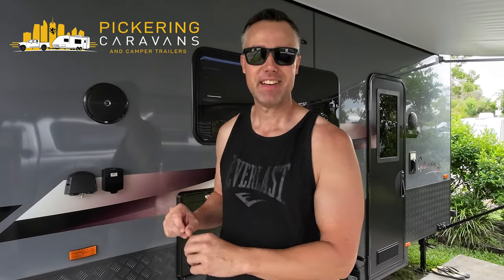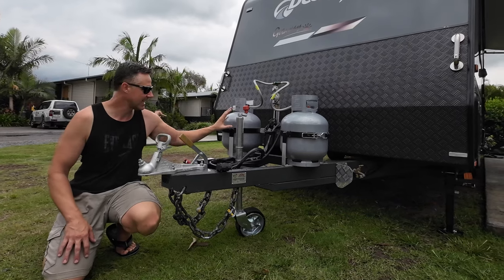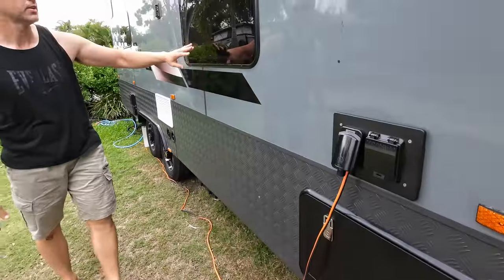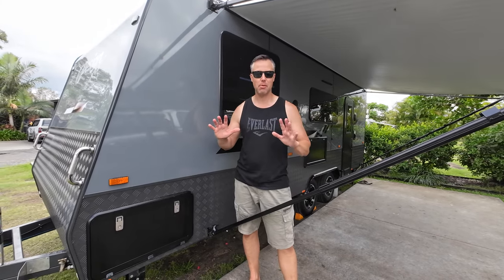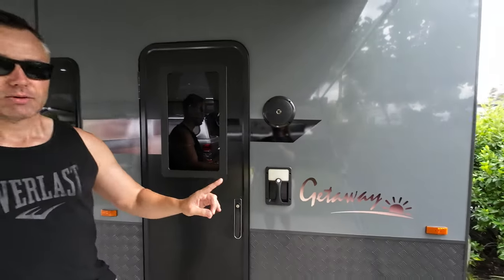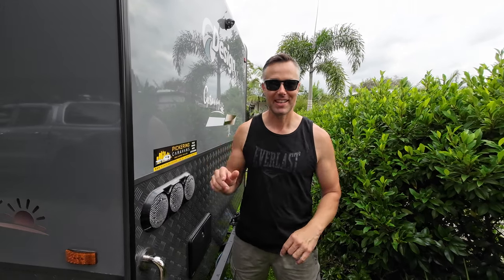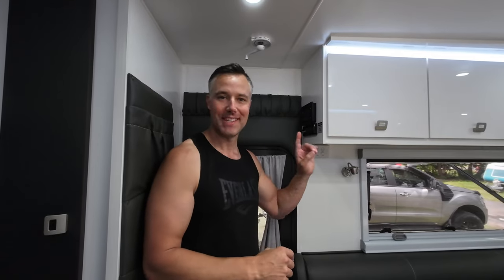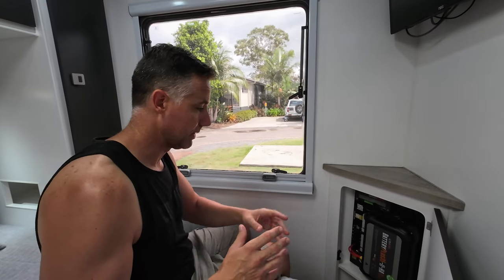Design RV Getaway Caravan Review || Pickering Caravans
In a channel first, we review the Design RV Getaway F1 from Pickering Caravans.

If your interested in looking at Design RV's range of caravans at Pickering Caravans, contact Ben to arrange an inspection.

Pickering Caravans and Camper Trailers
5 Wrights Place,
Arundel QLD 4214

Sun: Closed

A huge big thank you to Ben at Pickering Caravans for loaning the caravan to us for 4 days.

*all these opinions are our own and this is not a paid review.